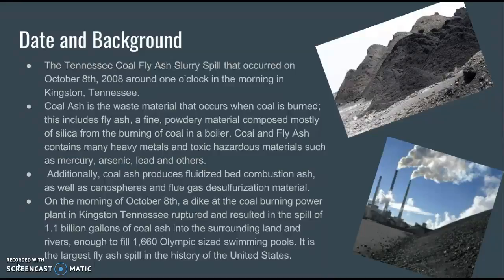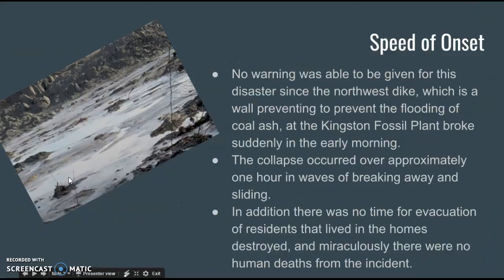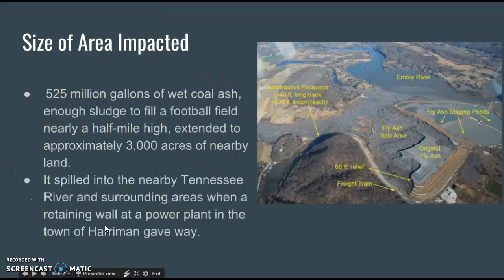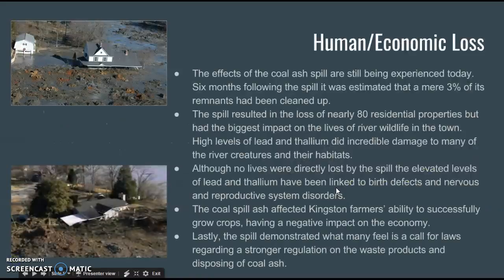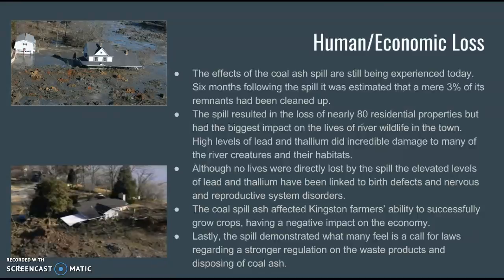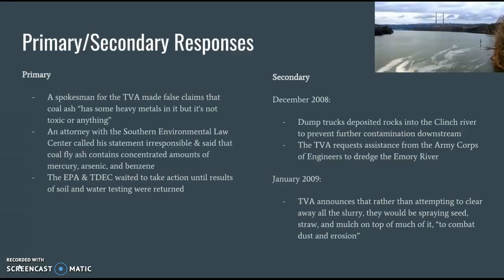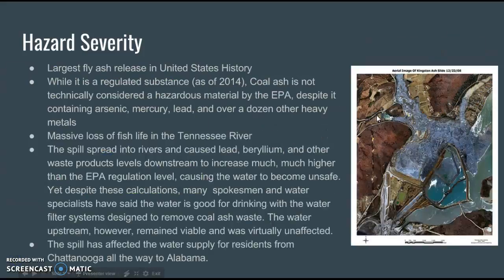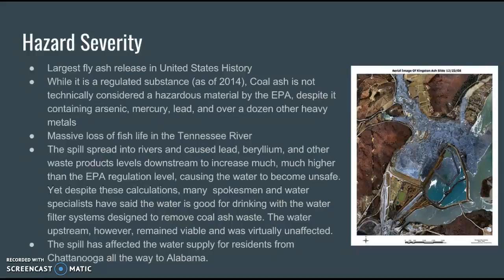IB Geography: Tennessee Coal Ash Spill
A run down on the Tennessee Coal Fly Ash Spill, 2008